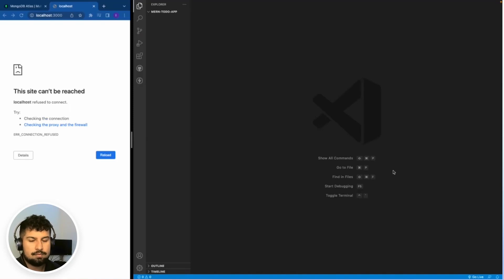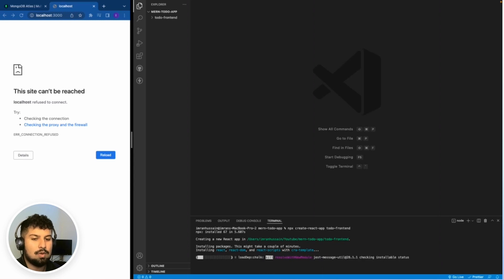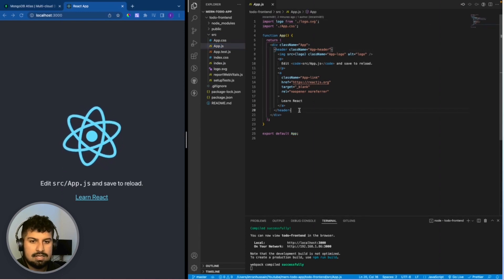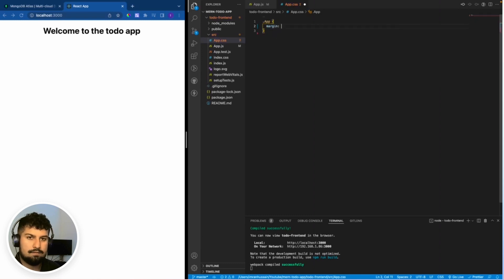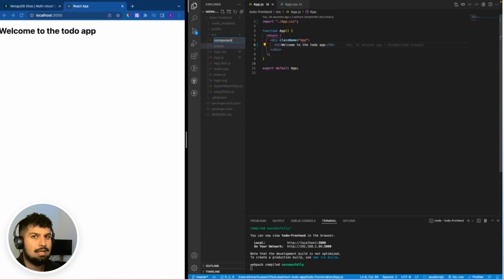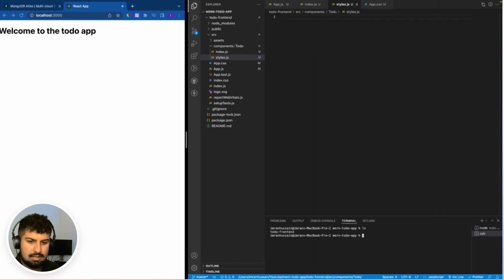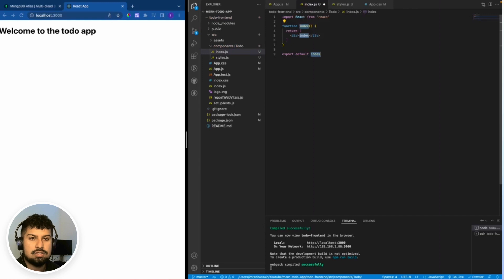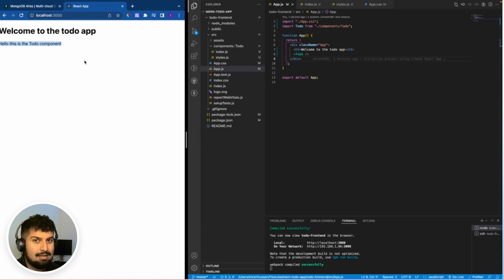1. React Installation & Folder Structure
In this video, we will look at the React Installation & Folder Structure.